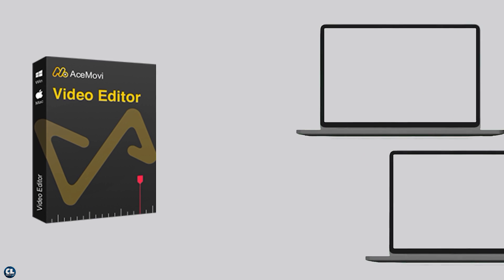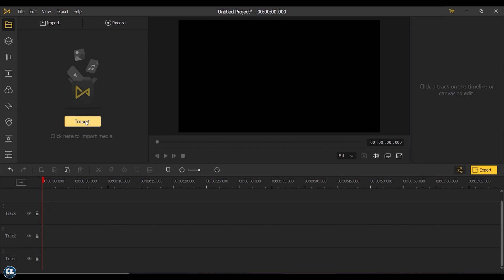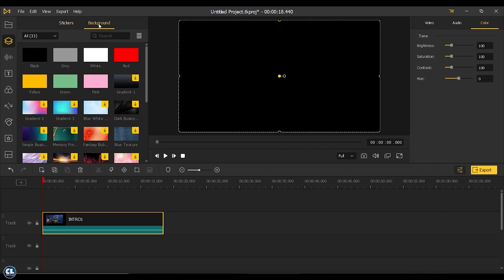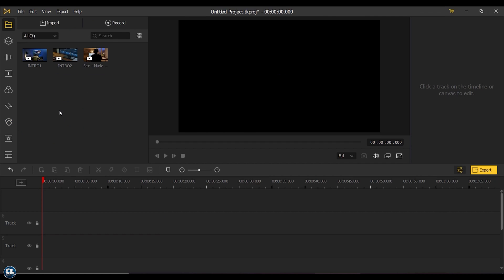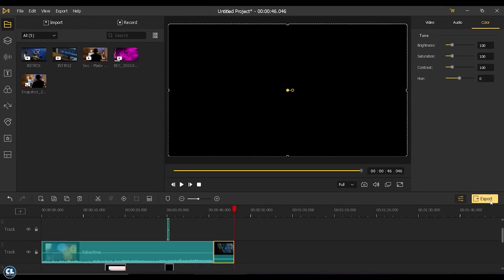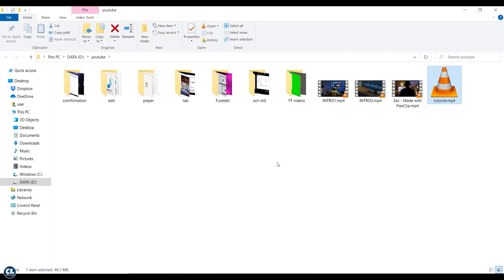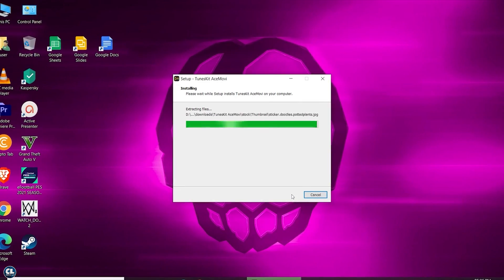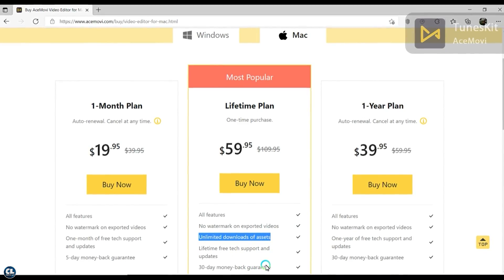Best premium video editor for YouTube|AceMovi video editor review.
Hello,
Today I'm sharing one of the best offline video editing software for creating youtube videos in 2021 for beginners.

AceMovi is the best video editing software that makes your videos amazing with the effects and resources like filters, overlays, transitions, animations, text, music, templates, etc.

As an Easy Video Editor for Beginners, AceMovi Video Editor is the right tool for you AceMovi Video Editor can stand out from other similar video editor apps in the market is mainly because of its simple yet powerful interface, as well as a variety of unique features.

Quires solved:
AceMovi video editor review
Best premium video editor for YouTube
video editing for youtube channel
video editing for youtube beginners
Basic Video Editor for Beginners

Chapters:

0:00 Introduction
0:28 How to use AceMovi
0:50 Add media
1:04 Editing tools
2:15 Split screen feature
2:50 Preview and Export
3:53 Installation
4:48 Pricing
5:12 Conclusion

If u need a more interesting video just inform me in the comment session.

Peace!

CREATIVELAB*jainjejo